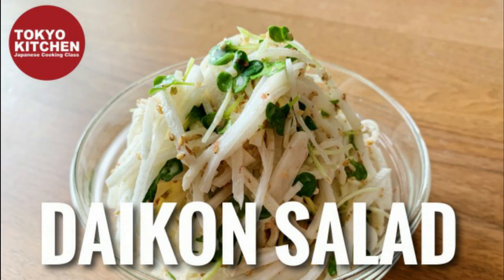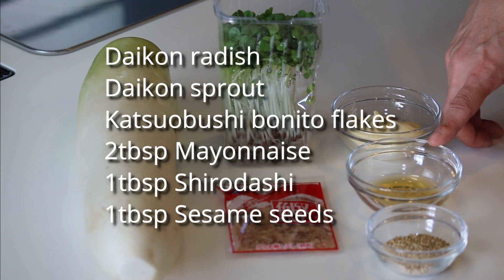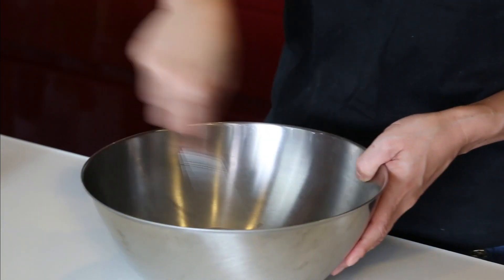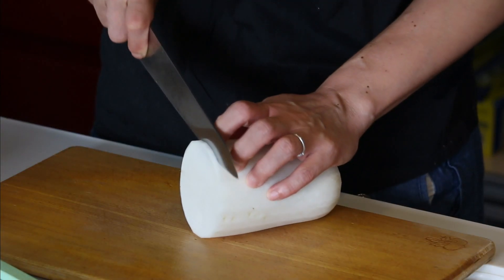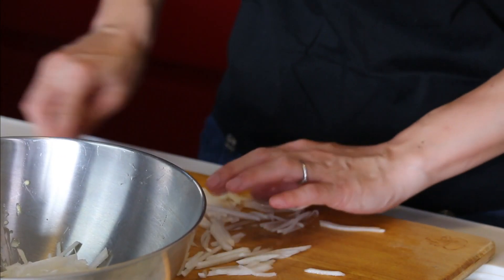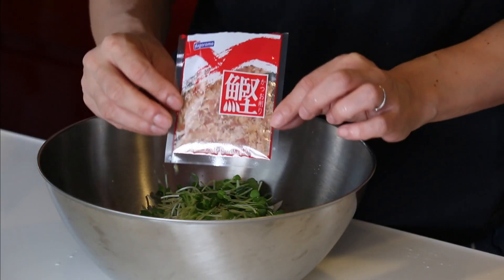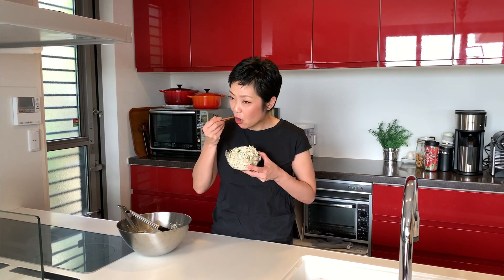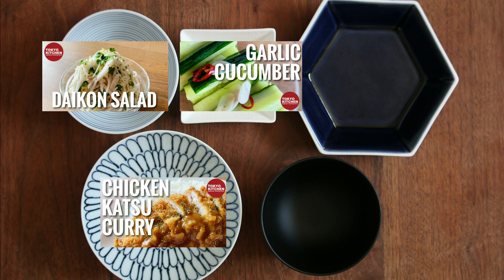HOW TO MAKE DAIKON OKAKA SALAD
Learn how to make Daikon Okaka Salad.